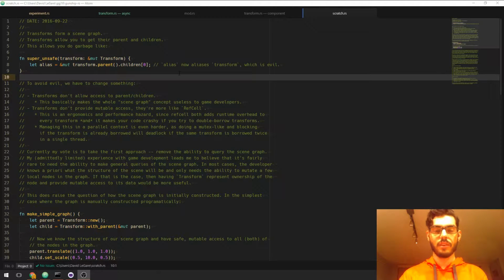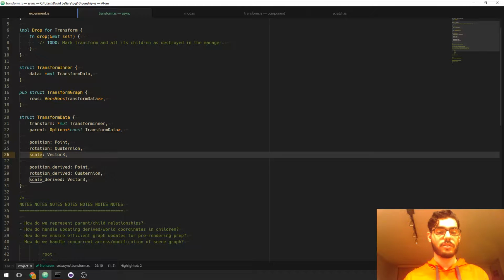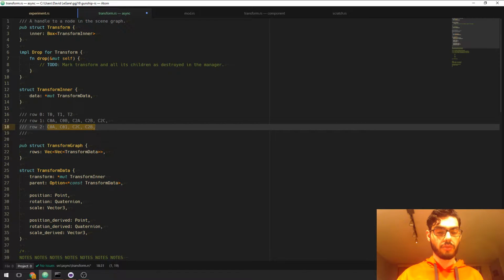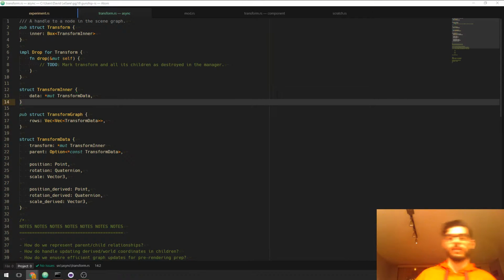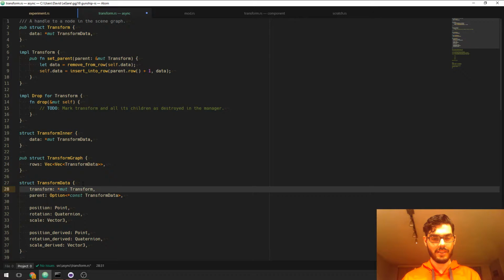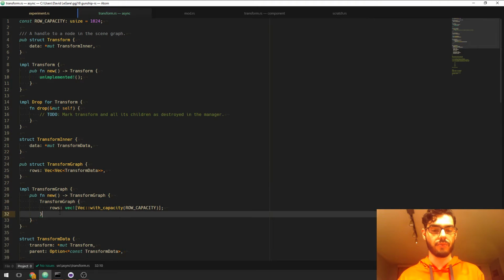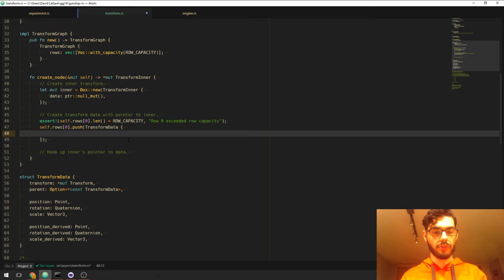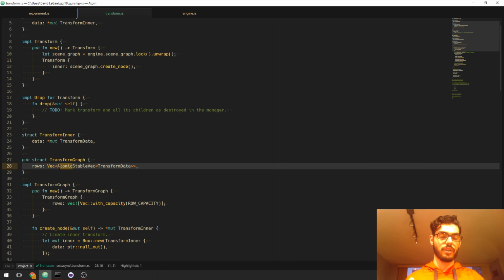Gunship Development Stream #7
Today I discuss the difficulties of implementing a robust scene graph in Rust.